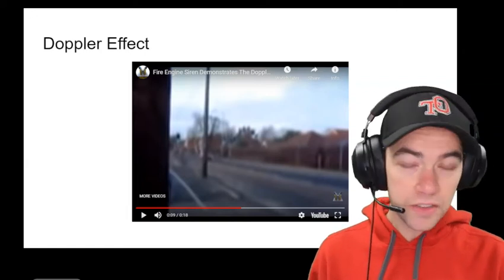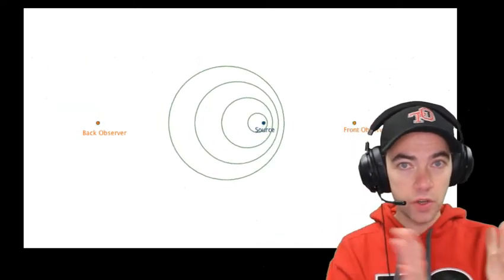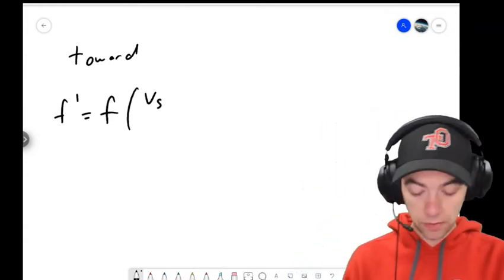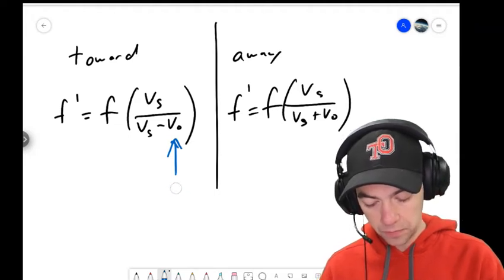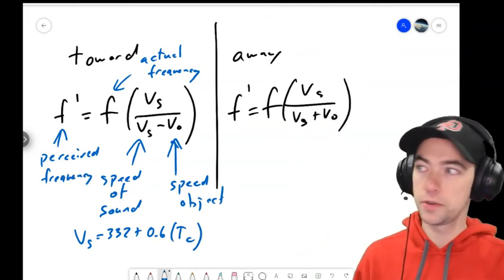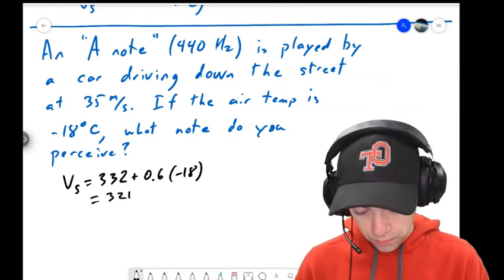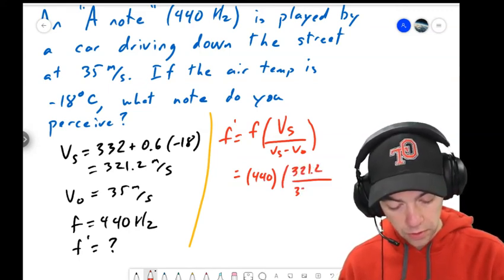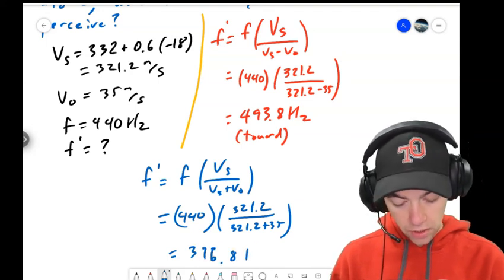04 Doppler Effect